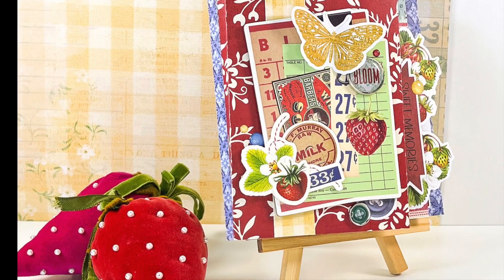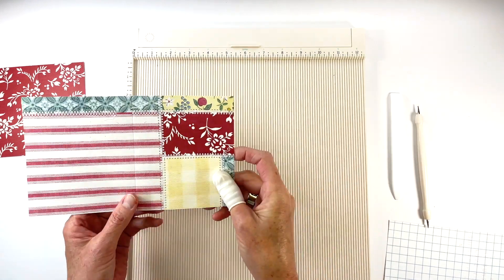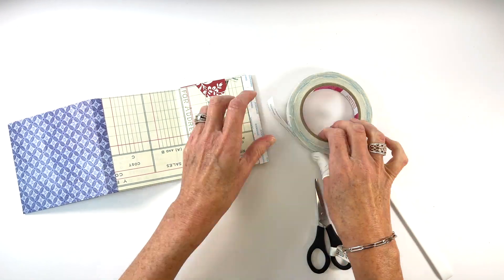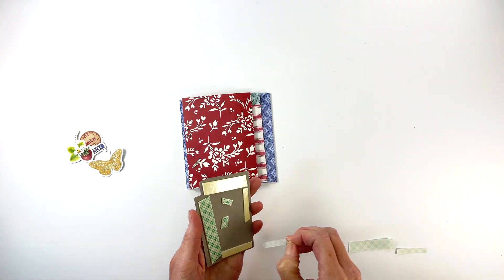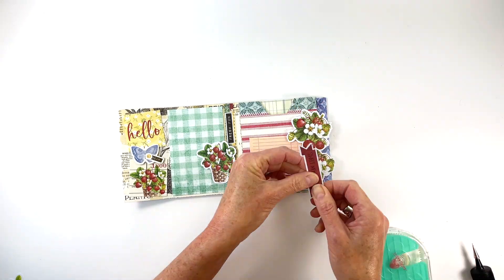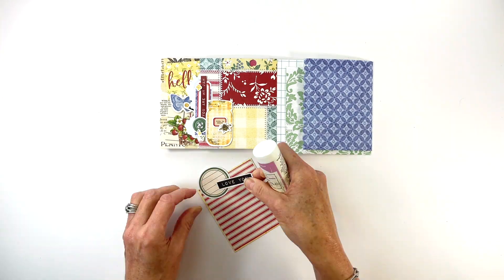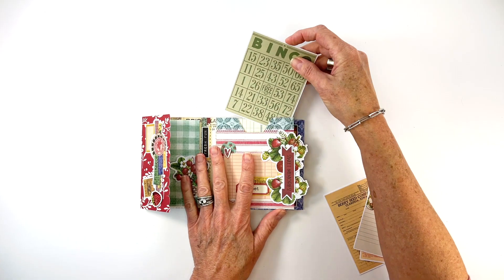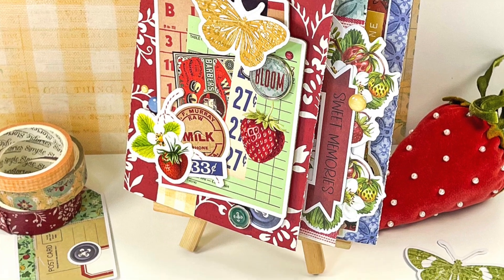Vintage Berry Mini Album Tutorial!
A simple and beautiful fold and score  mini album with multi pages and a pocket! Made with the gorgeous Simple Stories Simple Vintage Berry Fields collection!